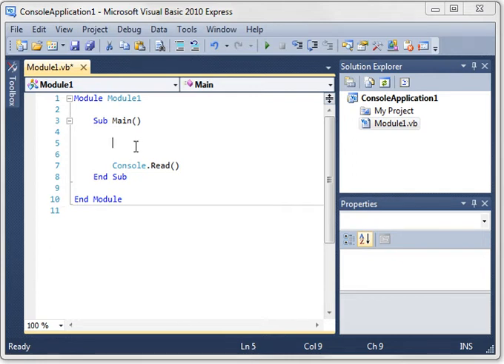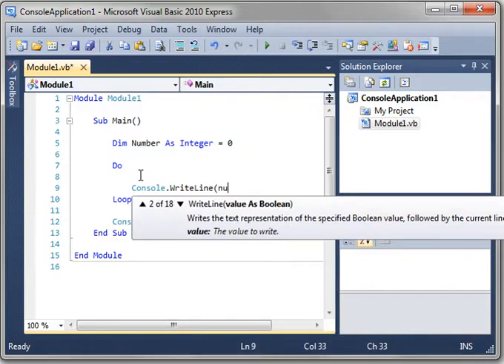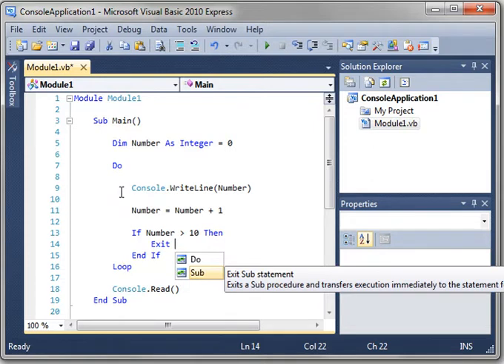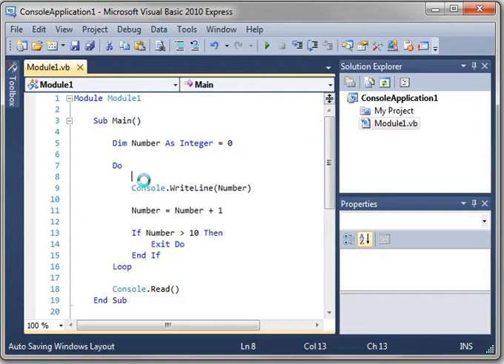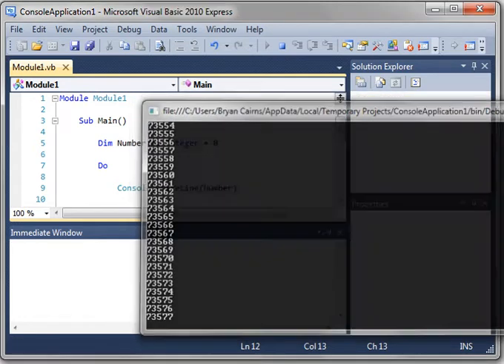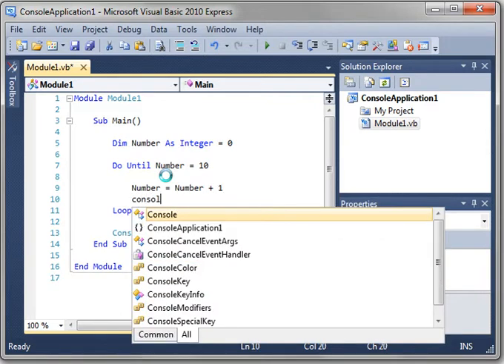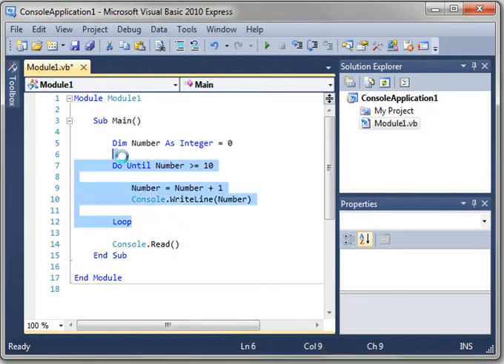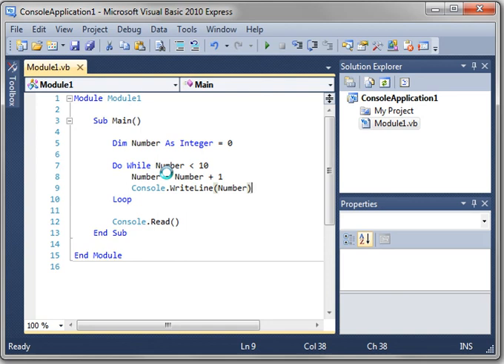Visual Basic 8 - Do Loops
learn about loops